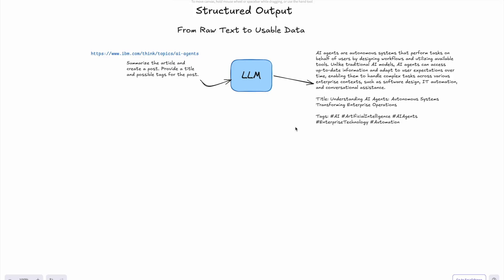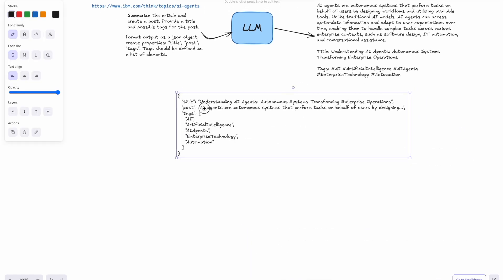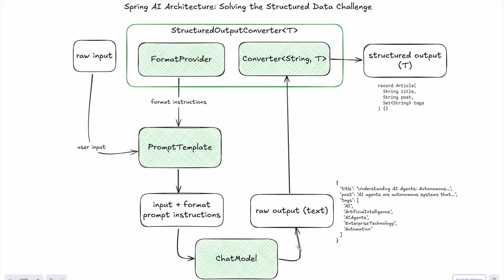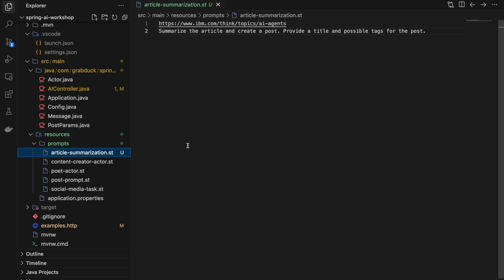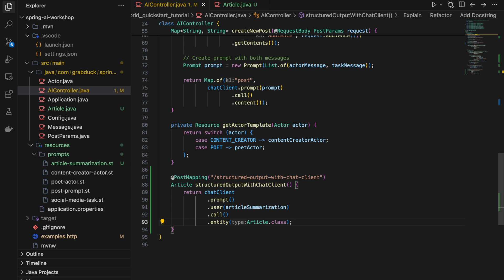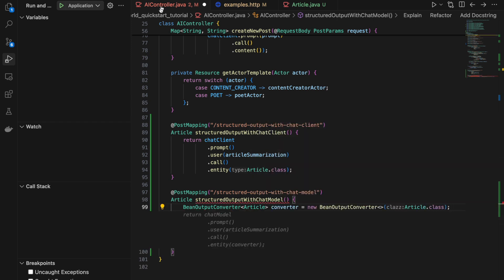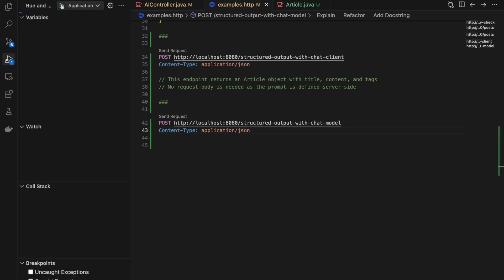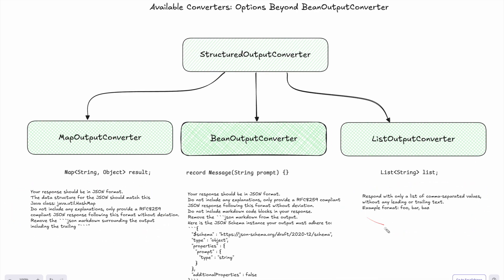Structuring LLM Responses with Spring AI Output Parsers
In this video, Structuring LLM Responses with Spring AI Output Parsers, I explain the general theory of how structured outputs work by guiding LLMs with hints to format their responses. Then, I demonstrate how to implement this technique using Spring AI. This Spring AI tutorial covers everything from understanding the basics of structured output to practical examples in Spring Boot. Learn how to edit LLM text in make to a structured output, how to get structured JSON output from GPT-4, and how to use structured output in ChatGPT—with or without code. Perfect for developers looking to learn structured output converters!

🕒 Time Codes:

 • 00:17 – Why You Should Care About Structured Outputs
 • 03:48 – How Structured Outputs Are Implemented in Spring AI
 • 05:15 – Coding Session: High-Level Chat Client API
 • 09:28 – Coding Session: Low-Level Chat Model API
 • 14:08 – Review of Spring AI Structured Output Converters

📚 Recommended Books:

1. Spring Boot in Action
If you’re looking to dive into Spring Boot, Spring Boot in Action by Craig Walls is an excellent resource. It simplifies the typical configuration challenges of Spring, letting you focus on building your application. The book explains complex concepts in a clear, engaging way with practical examples and code snippets.

2. Microservices with Spring Boot and Spring Cloud: Build resilient and scalable microservices using Spring Cloud, Istio, and Kubernetes, 2nd Edition
For those who are beginning their journey with Spring Boot and want to build reliable and scalable microservices, this book walks you through key concepts like reactive microservices, Spring Cloud, and Docker for deployment, offering practical, real-world examples.

3. Spring Boot: Up and Running: Building Cloud Native Java and Kotlin Applications
This book is a great starting point for anyone looking to quickly and effectively build cloud-native Java and Kotlin applications with Spring Boot. Written by Mark Heckler from VMware, it covers essential topics like debugging, testing, and deployment.

4. Learning Spring Boot 3.0: Simplify the development of production-grade applications using Java and Spring, 3rd Edition
This guide helps developers quickly build production-grade applications using Java and Spring. It starts with a simple app and gradually covers important topics like security, testing, and deployment.

5. Spring Boot Primer: Hands-On Learn Spring Boot from the Basics
Spring Boot Primer is perfect for beginners who want hands-on experience with Spring Boot. It takes you step by step through building a web application, providing practical examples and clear explanations to help you gain confidence.

💡 Explore More:
Check out the GitHub repo with all the code we used in this session